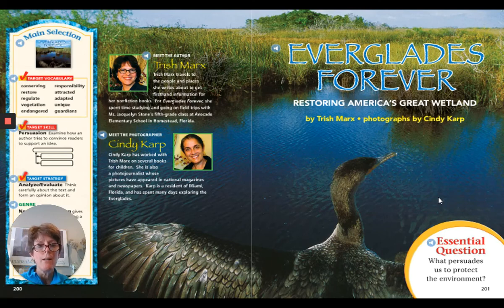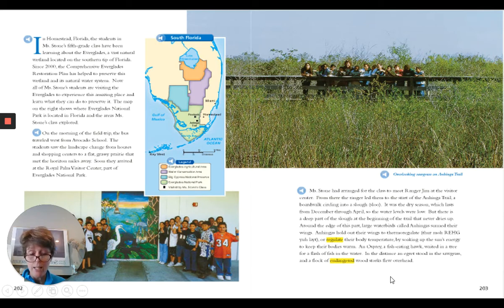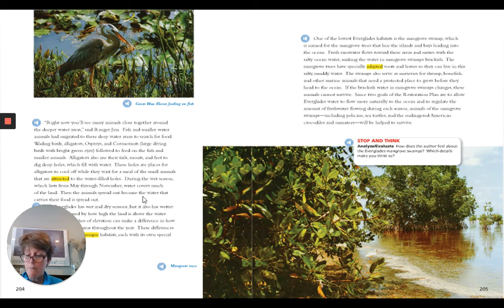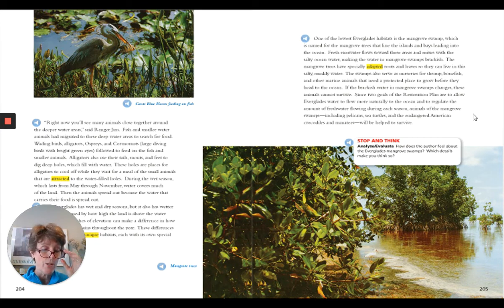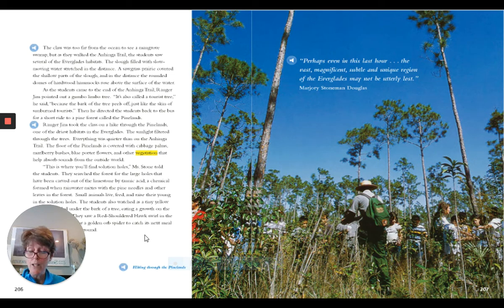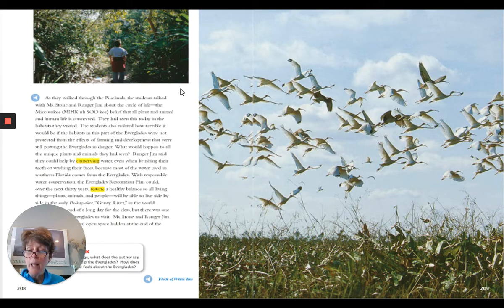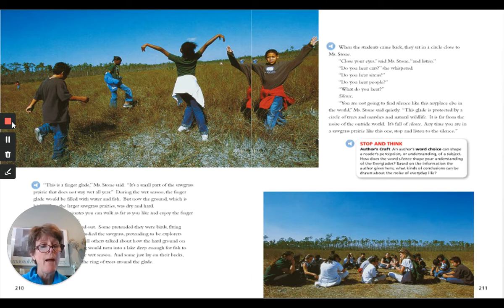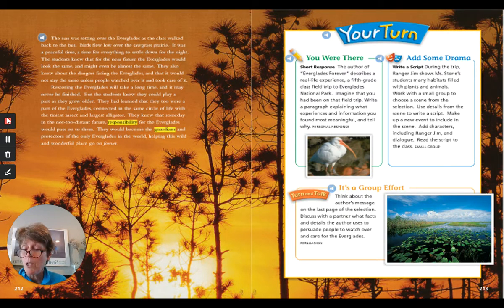Journeys Story of the Week April 27 "Everglades Forever"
Hi Fifth Graders! Listen to this story about one class's trip to the Everglades. Follow along with your copy of the story from your learning packet for the week of April 27 - May 1. Have fun!